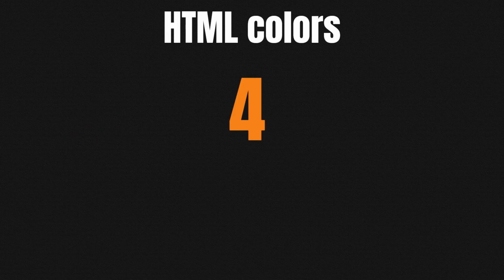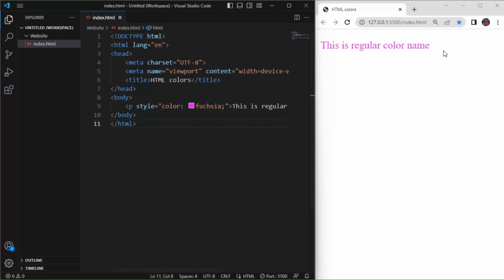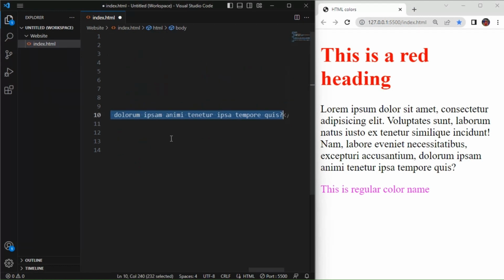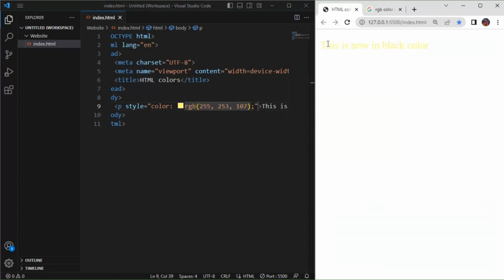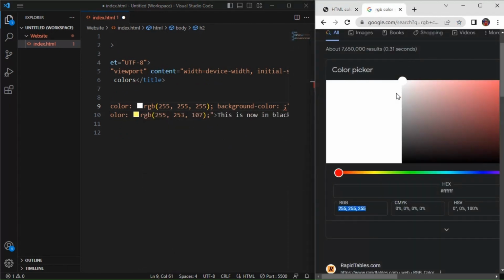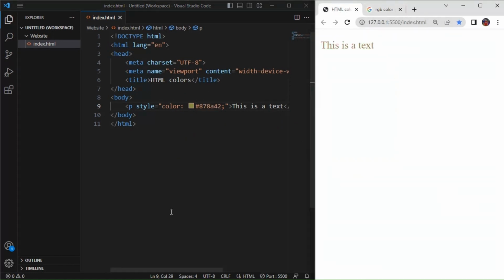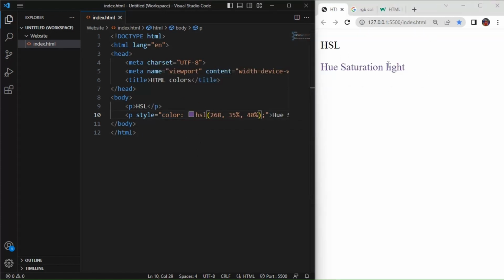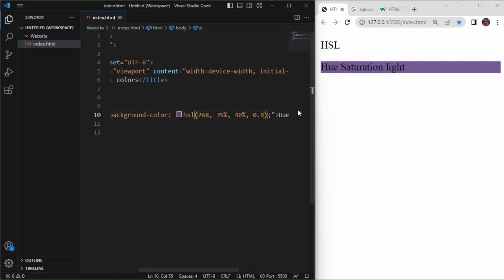Learn HTML Colors in 7 minutes🎨 | Code Dude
👋 Hello everyone! It's me, Code Dude, and I hope you're all doing well. In this exciting video of Web Development with Code Dude, we dive into the fascinating world of colors in HTML. Join me as we explore various techniques to use colors effectively in your web development projects. 💻🌈

In this video, we cover the following topics:
1️⃣ Exploring different types of colors in HTML.
2️⃣ Understanding normal color names and their usage.
3️⃣ Mastering RGB values and how they can be used to create any color.
4️⃣ Unraveling the power of hexadecimal values in color representation.
5️⃣ Discovering the versatility of HSL (Hue, Saturation, and Lightness) values.

Chapters in this video:
1. 0:00 intro
2. 0:13 Different colors in HTML
3. 0:36 Normal color names
4. 2:36 RGB values
5. 4:39 Hexadecimal values
6. 5:31 HSL value
7. 7:30 Outro

Get ready to enhance your web development skills with a deeper understanding of colors in HTML. Sit back, relax, and enjoy the journey! Have a nice day!🎉🔥💡